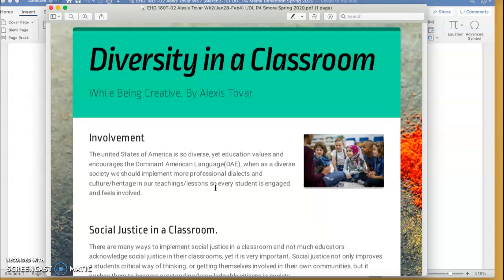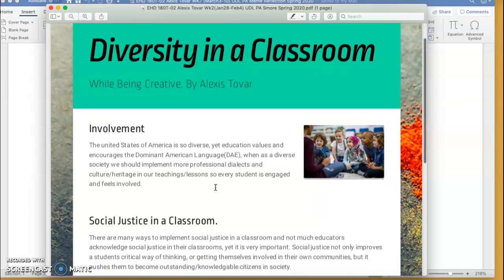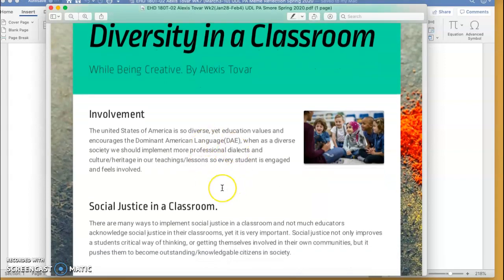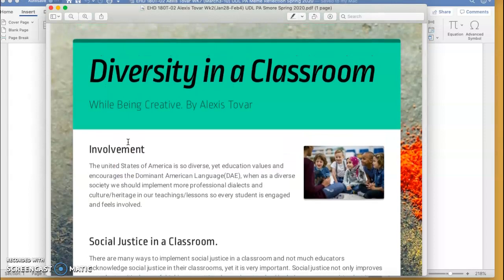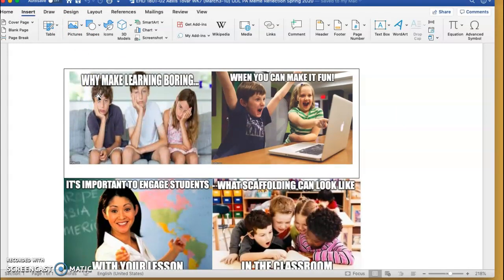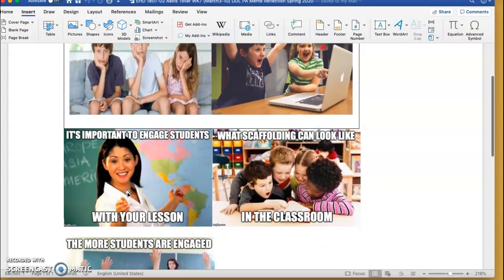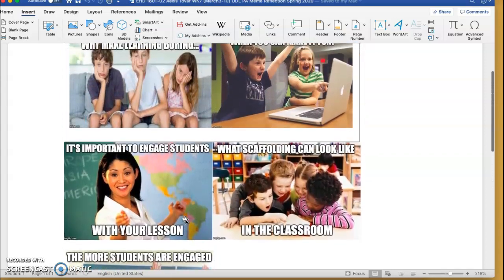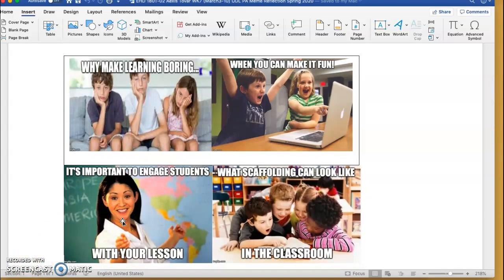2 UDL Reflections.